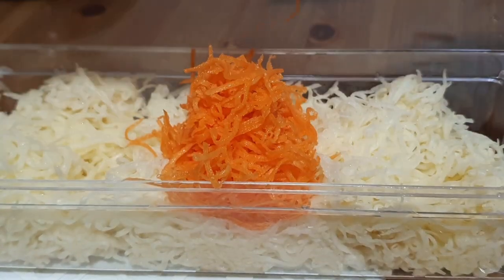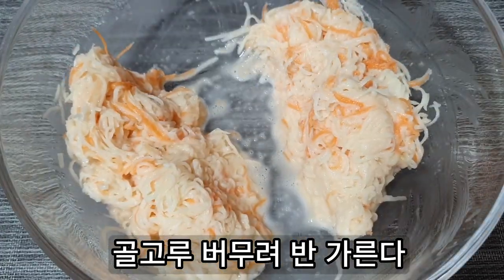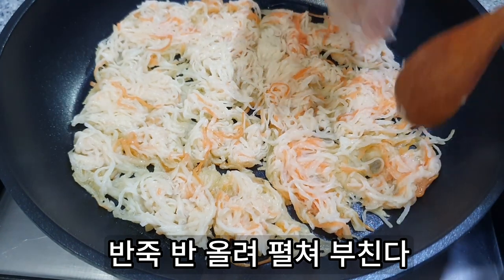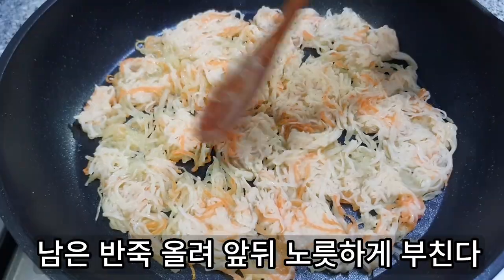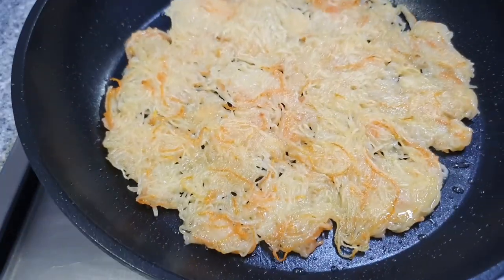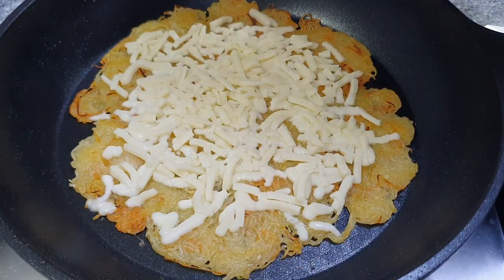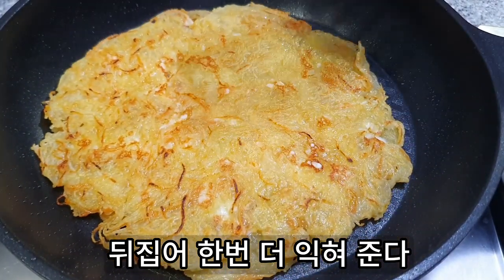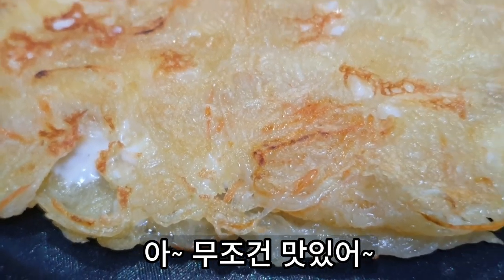🥔감자전 맛있게 하는 방법 치즈품은 감자전 만들기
감자전 맛있게 하는 방법
치즈품은 감자전 만들기

재료
감자 3개
당근조금
치즈 70g
소금 1/3스푼
전분가루 3스푼
식용유